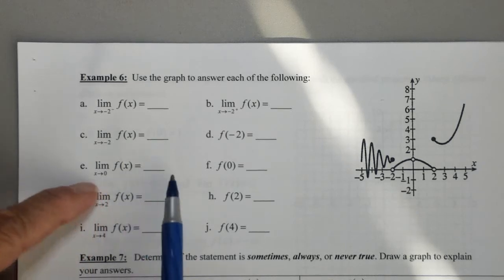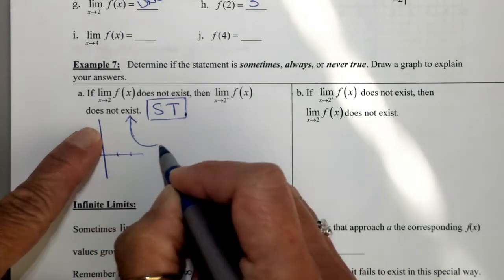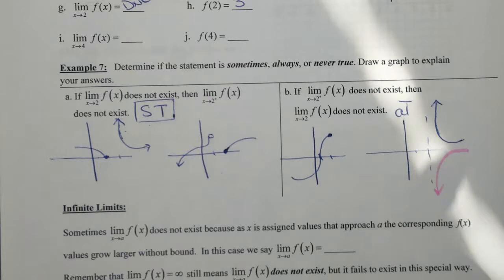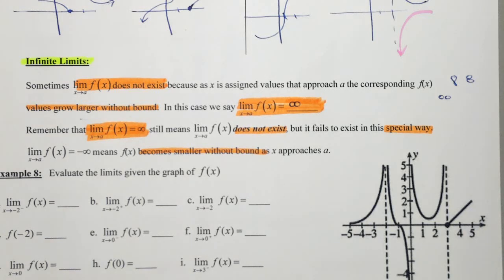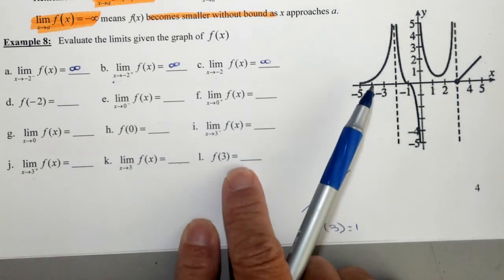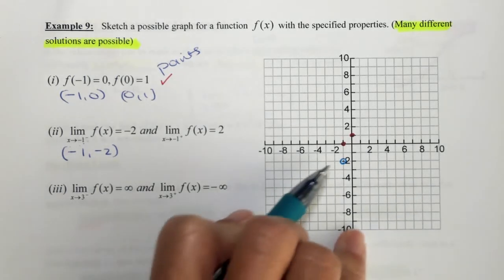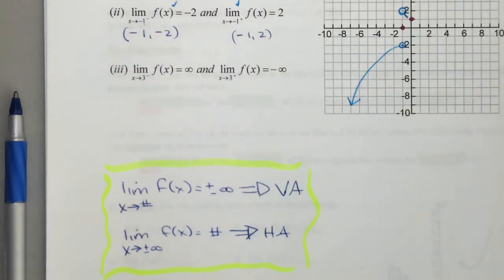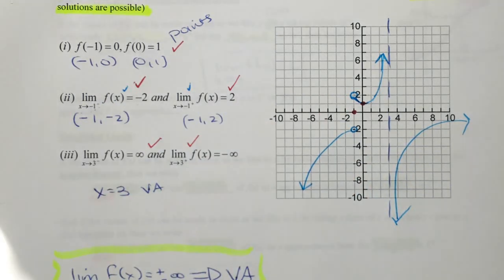AB U1 p 3